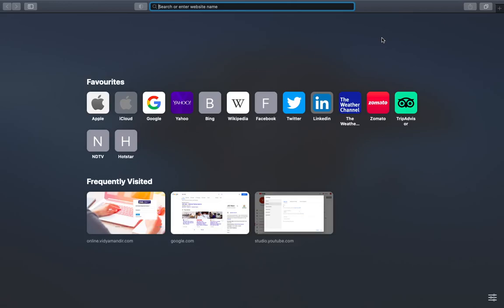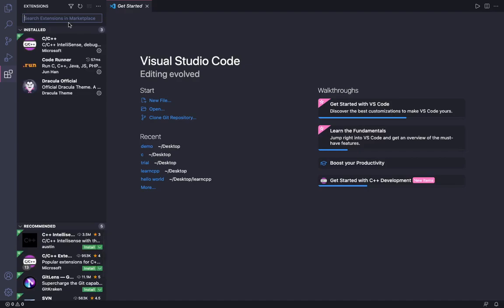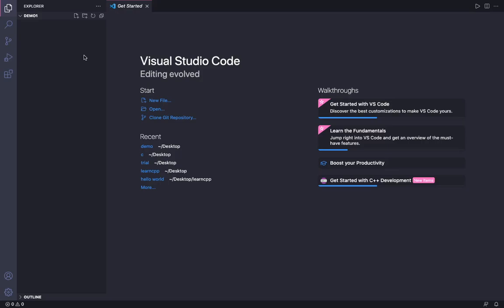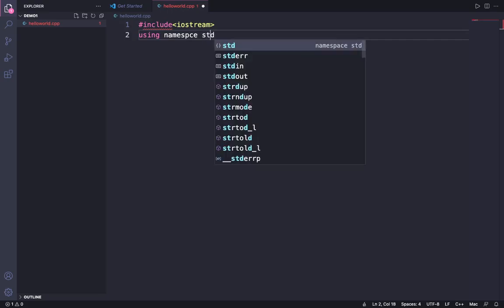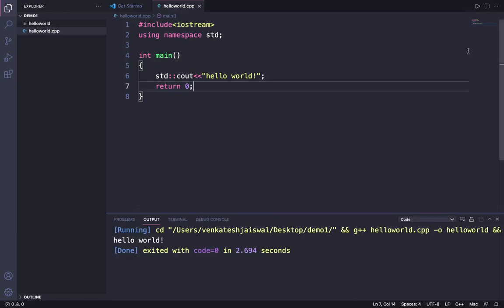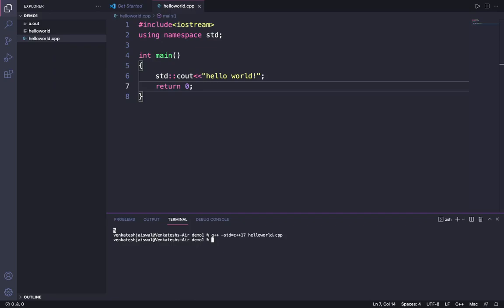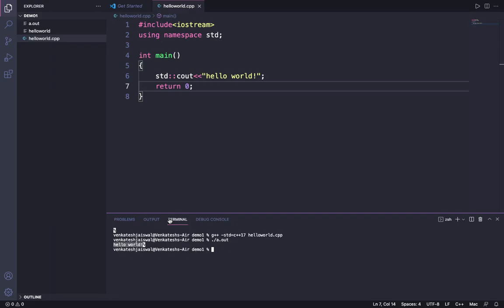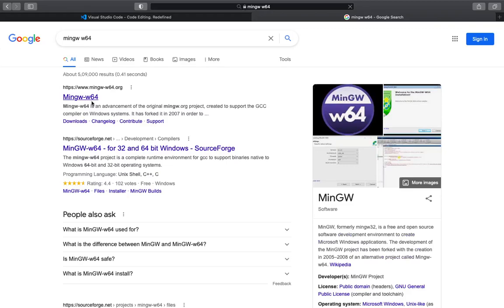How to Run C++ in Visual Studio Code on Mac OS 2021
hi Everyone in this video I am going to show you how to run C++ in visual studio code in mac os.I will also show an example of a code and run it too.